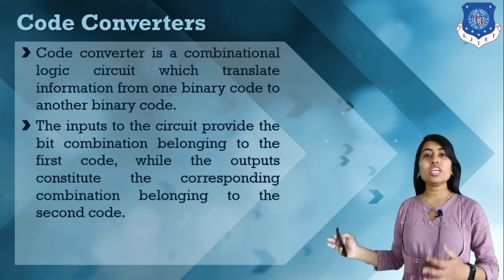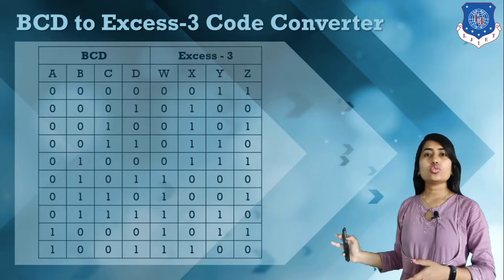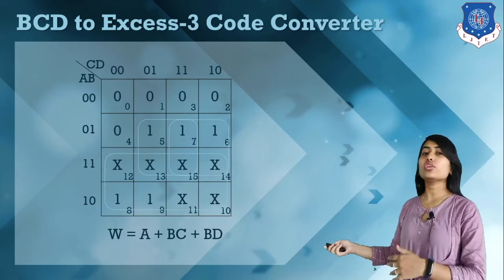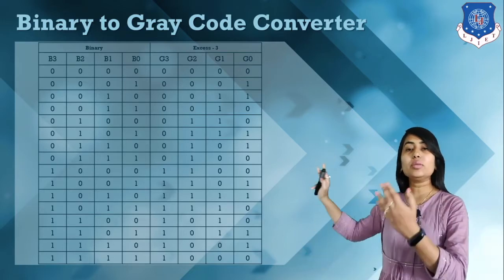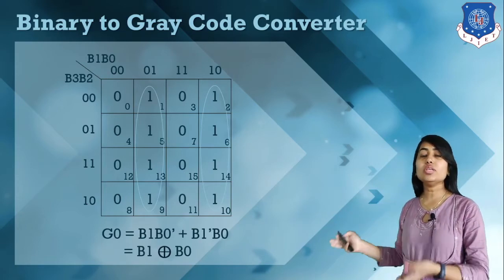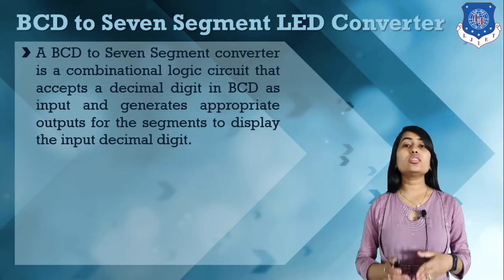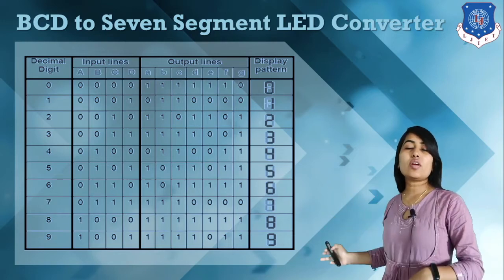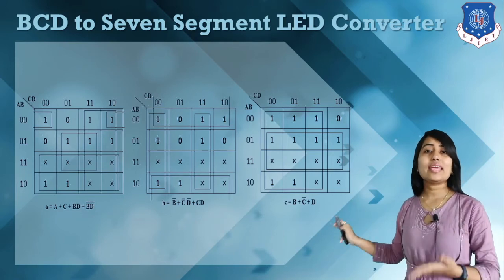Lec-22_Code Converters | Digital Fundamentals | Computer Engineering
Topics Covered:

Combinational Logic Circuits: Code Converters
BCD to Excess-3 Code Converter
Binary to Gray Code Converter
BCD to Seven Segment LED Code Converter
Display Decoder